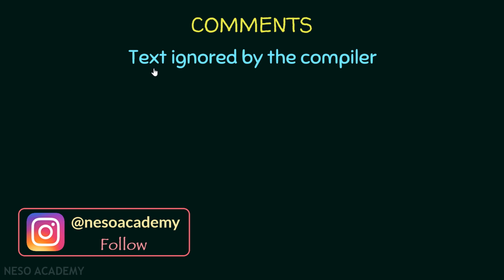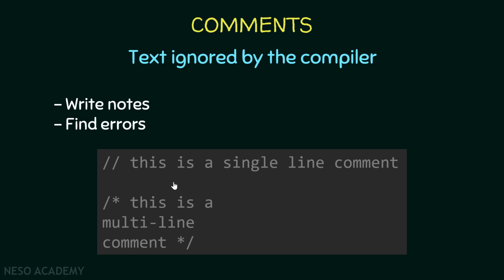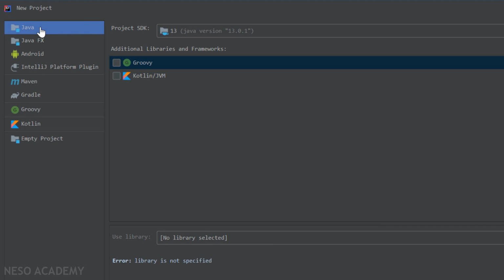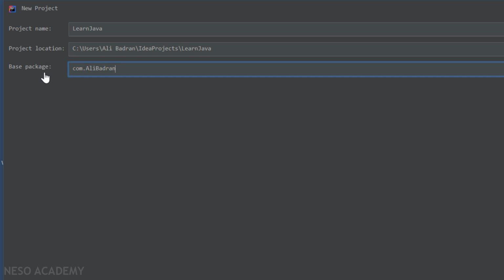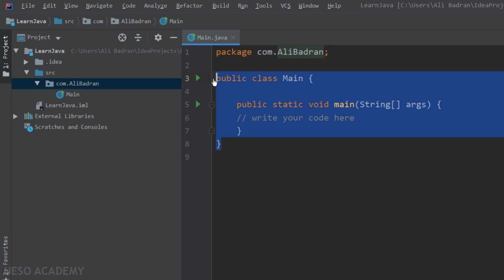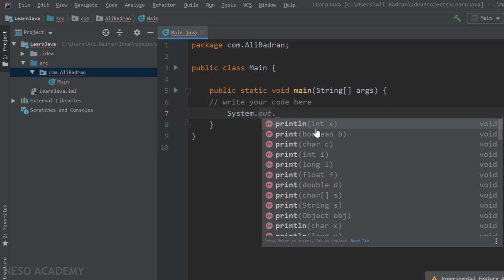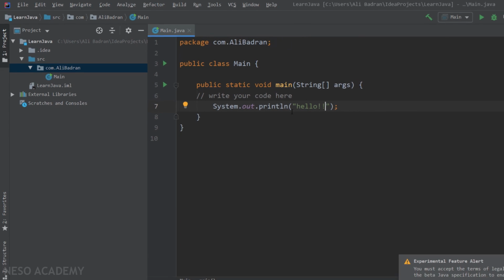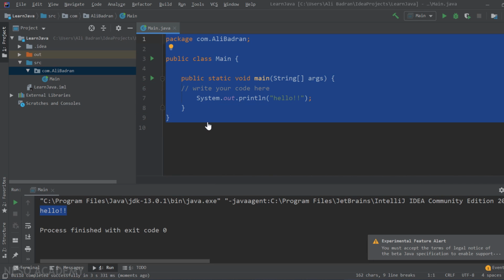Our First Java Project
Java Programming: Our First Java Project
Topics discussed:
1. Comments in Java.
2. Creating our first Java project in IntelliJ.
3. Writing the Java program in IntelliJ.
4. Running the Java program in IntelliJ.